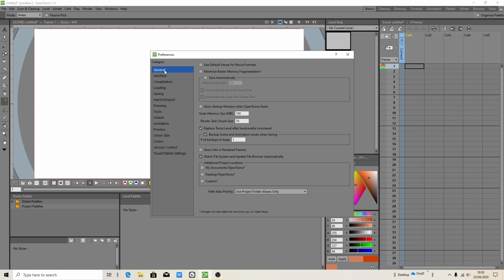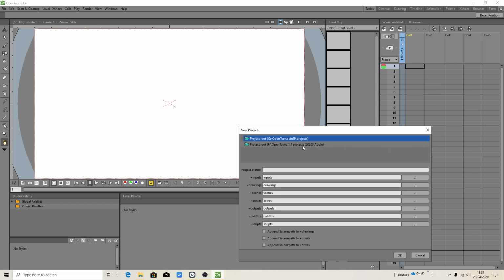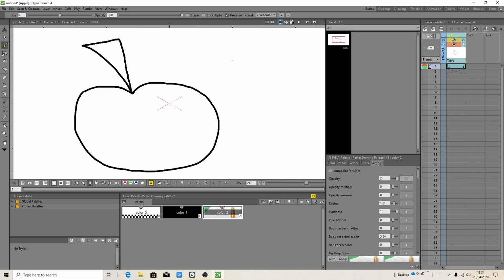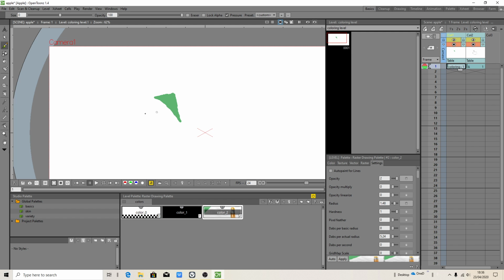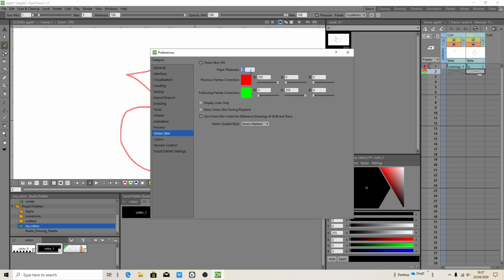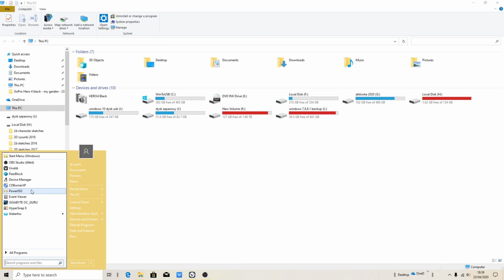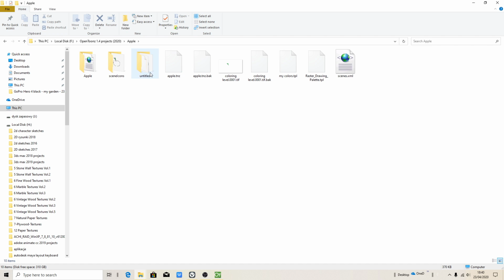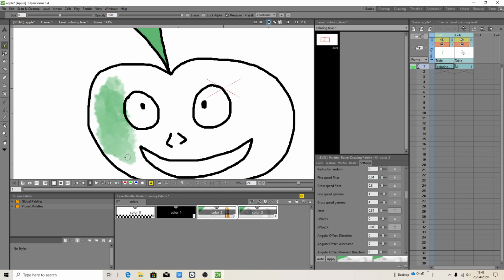OpenToonz 1.4 - manage and save new custom projects (2020) updated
OpenToonz -  jak zapisać poprawnie scenę - Angielski Tutorial (2020)